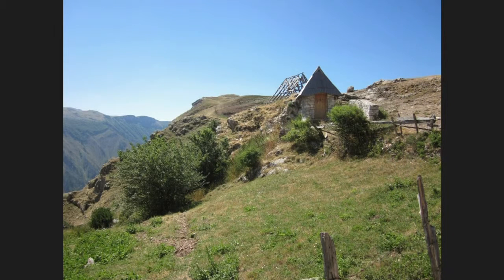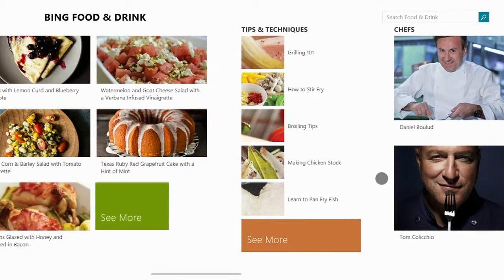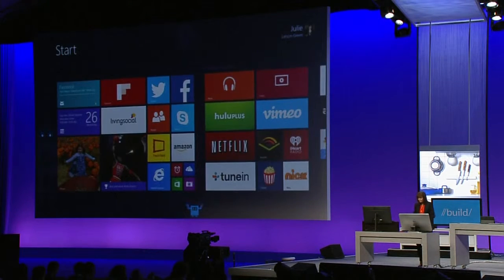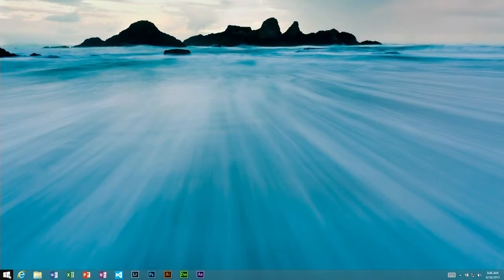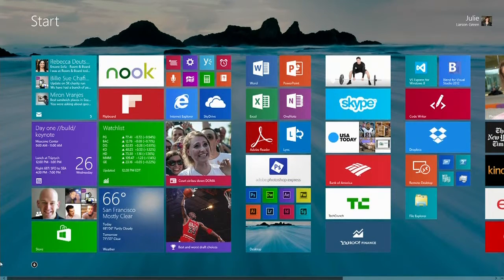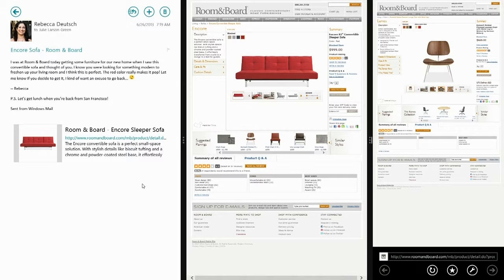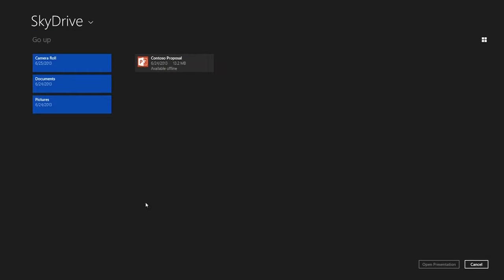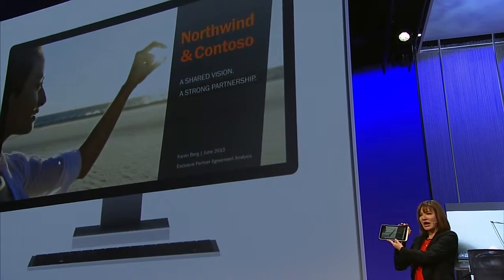Microsoft's Build 2013 Day 1 Keynote, Part 9